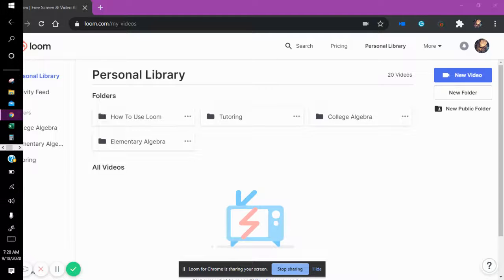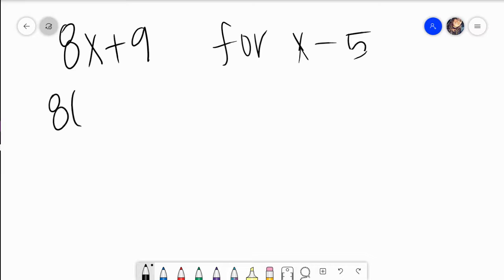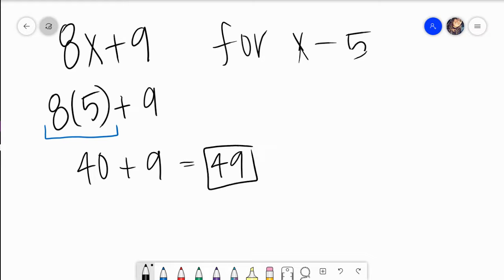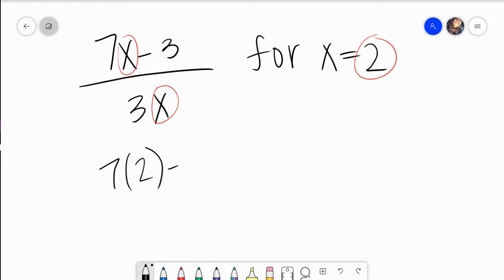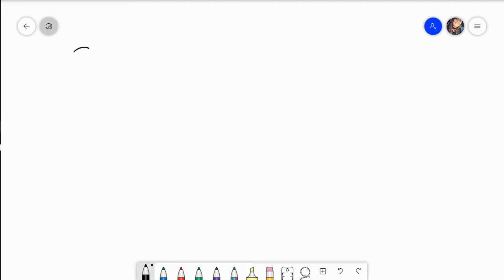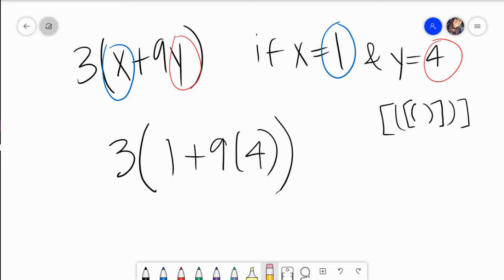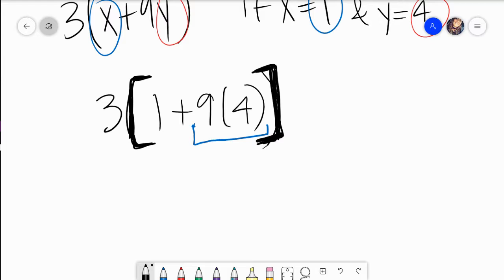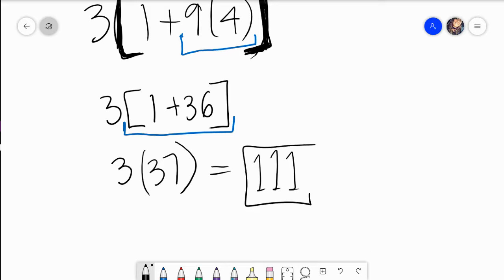PJC - 9.2 - Order of Operations, Solve for Variable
Order of Operations, Solve for Variable